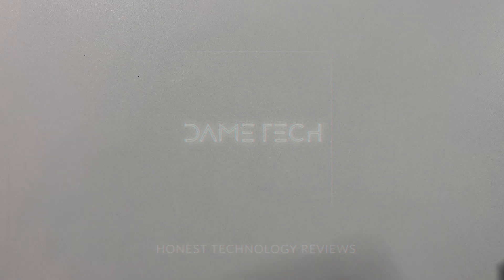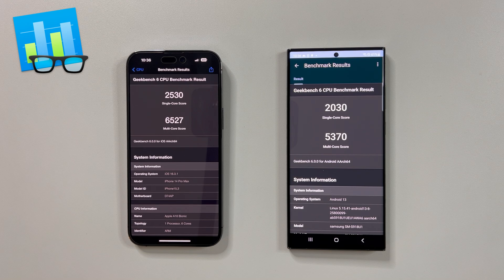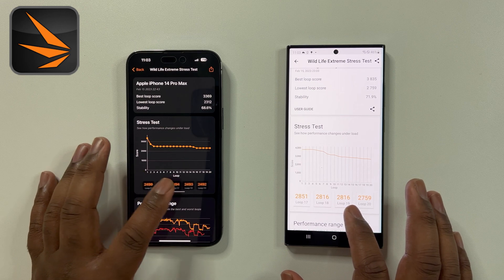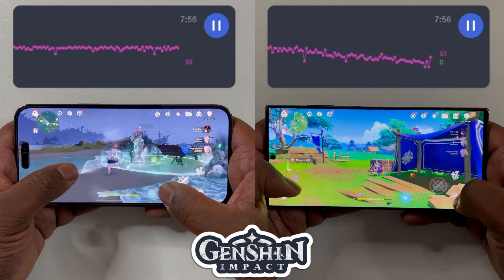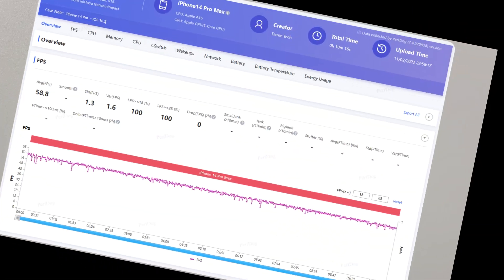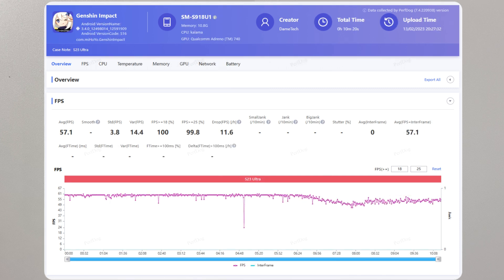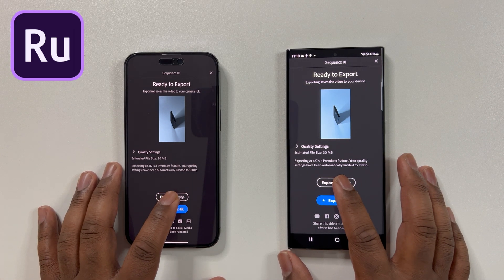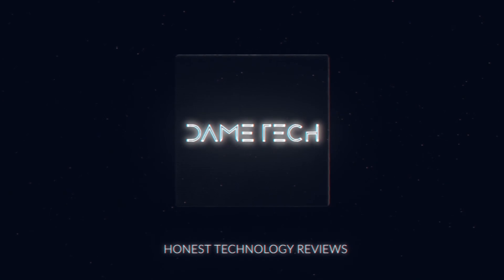Did Samsung Just Beat Apple in Performance!? Galaxy S23 Ultra vs iPhone 14 Pro Max | Speed Test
In this video I will be doing a comprehensive performance analysis or speed test between both the galaxy s23 ultra and iphone 14 pro max. My testing tools will be geekbench 6, 3dmark wildlife extreme stress test, genshin impact, and last, compressing 4k video on adobe rush. I will keep a talley between each test to see which device scores the most by the end of the video. From there we can determine objectively which device has overall better performance!